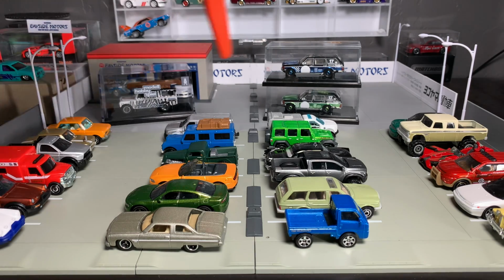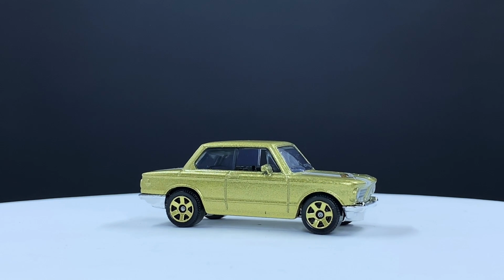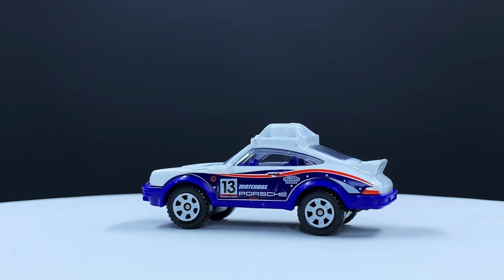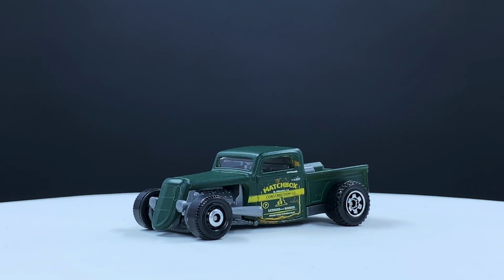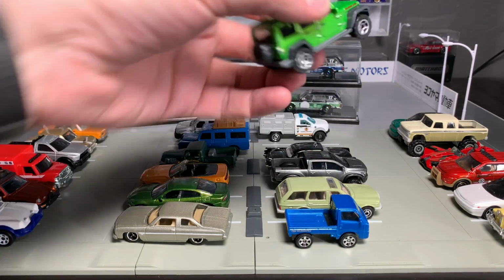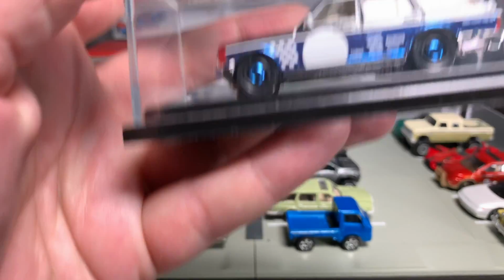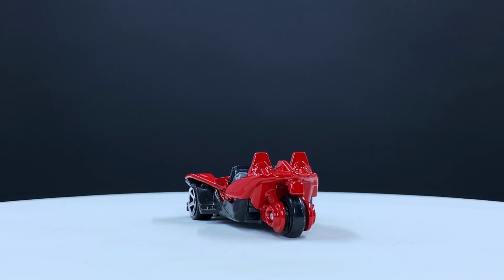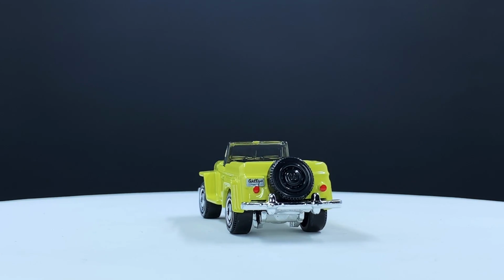2019 Lamley Awards Poll: What is the Best & Most Disappointing Matchbox Licensed New Model?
Time to vote!  Watch the video and then follow the links below to vote: